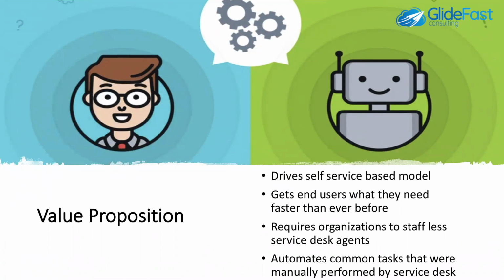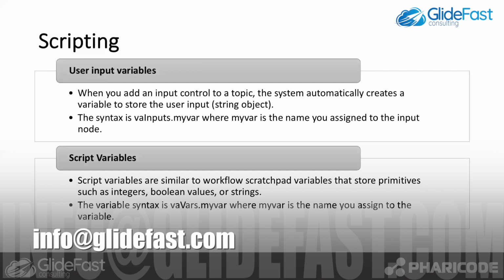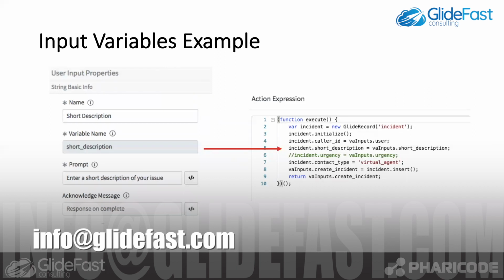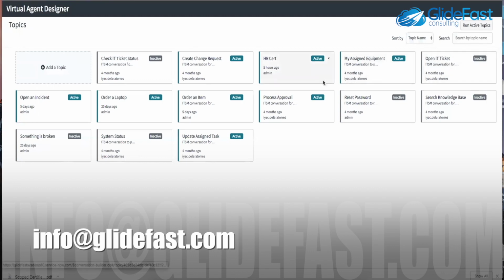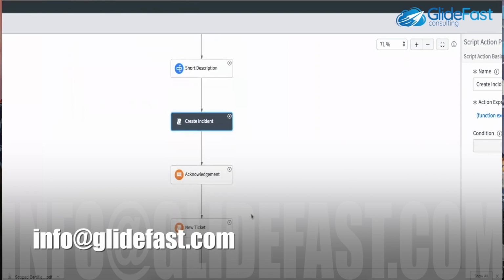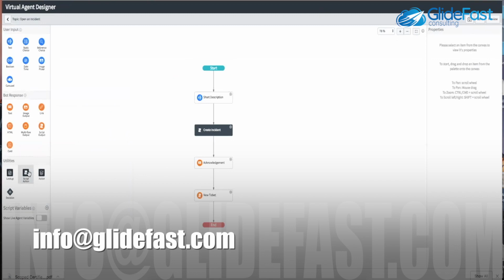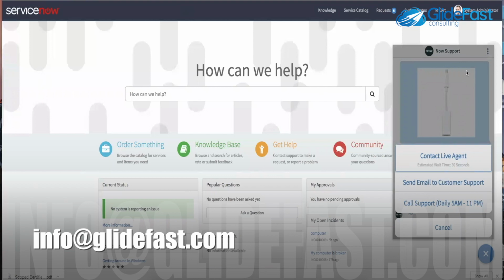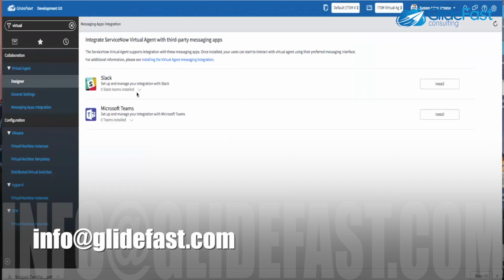ServiceNow Virtual Agent Demo | Share the Wealth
In this demo, Josh Brostoff of GlideFast Consulting gives a demo of ServiceNow Virtual Agent, an enterprise chatbot.

Virtual Agent makes it easy for employees and customers to get what they need, when they need it, with an enterprise conversational experience powered by natural language understanding.